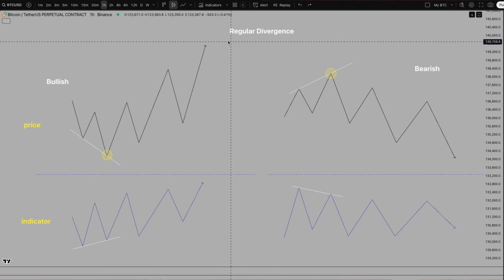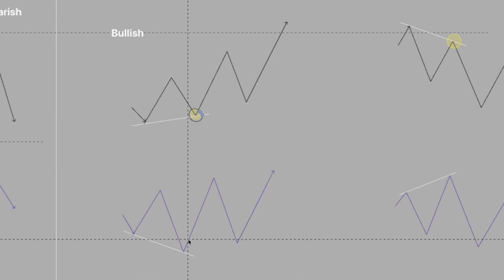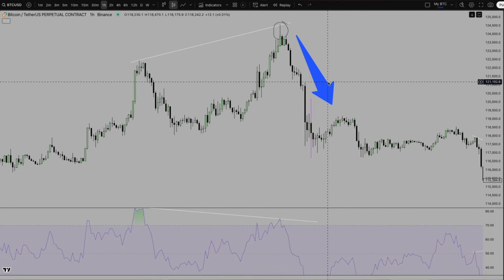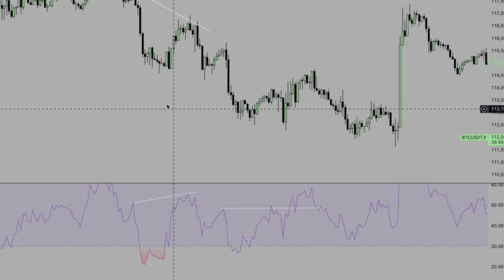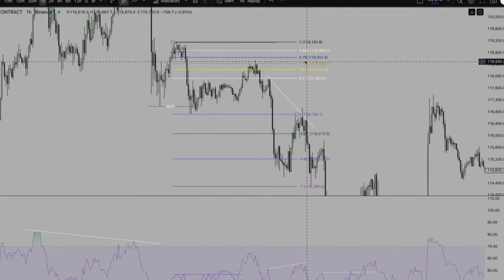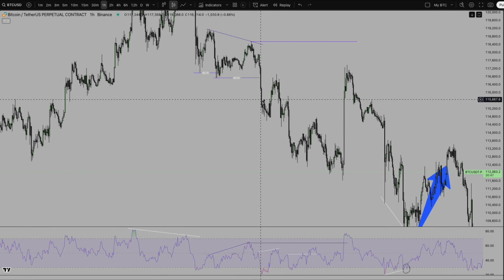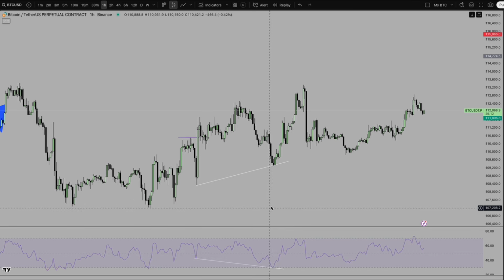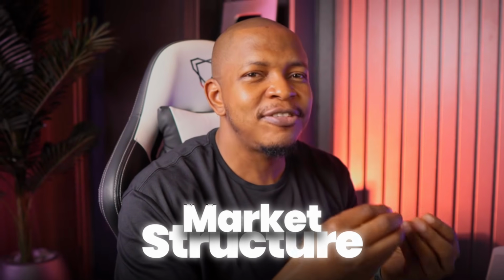I Traded Divergence for 4 Months — This Strategy Never Fails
I traded divergence for 4 months to test if it really works in Forex and Crypto trading.

In this video, I break down regular divergence vs hidden divergence, why one often fails, and the strategy that actually gives more accurate trades

💸 *Join 21,000+ Traders Cashing Out Weekly With my Premium Signal (Free access to the first 100 Traders each month)*

- Blofin (For US, UK & Canada)

📊  Tools

1. My Risk Calculator

2. TradingView

3. Best Trading Journal (Edgewonk)

⏱️ TIMESTAMPS

00:00 - Intro
00:22 - What Is Divergence?
01:52 - Indicators for DIvergence
03:10 - Regular Divergence
05:08 - Hidden Divergence